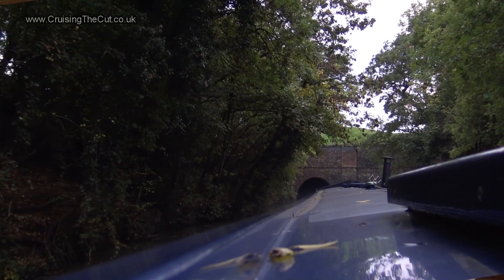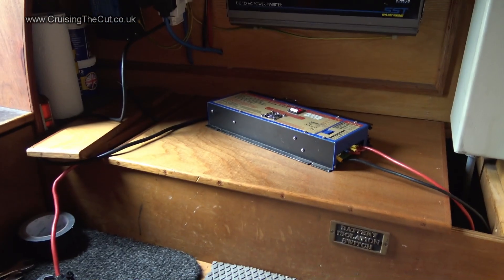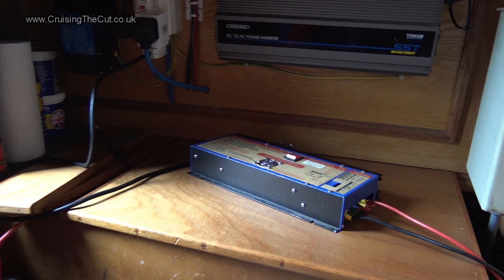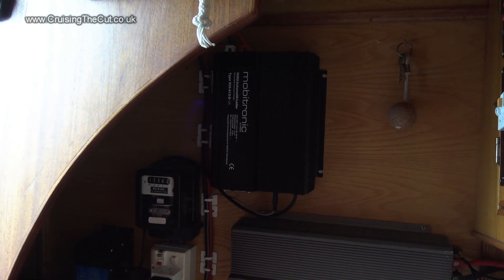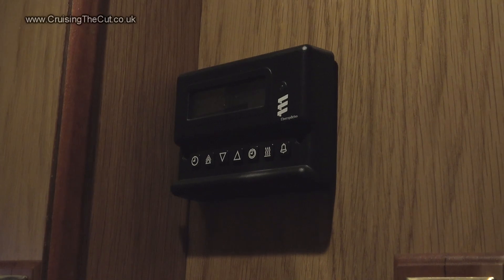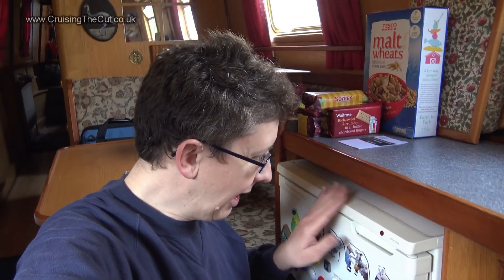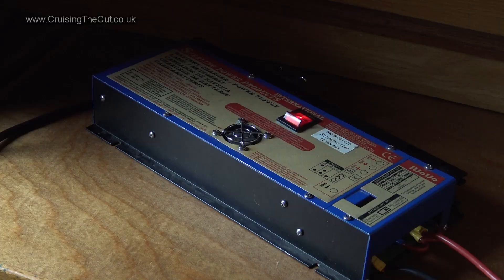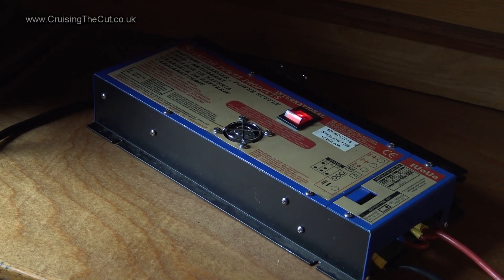11. Getting a new inverter after the battery charger dies on my narrowboat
A brief technical interlude before the video of the trip to Braunston because my battery charger packed up and suddenly the boat had no usable power. So in this video I explain how I diagnosed and resolved the problem.

Victron 12V/1600 inverter